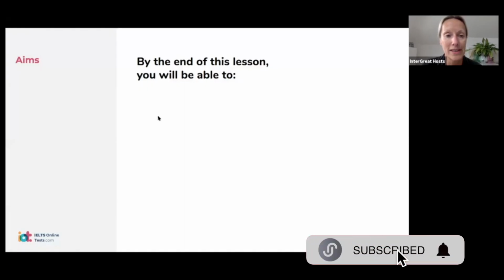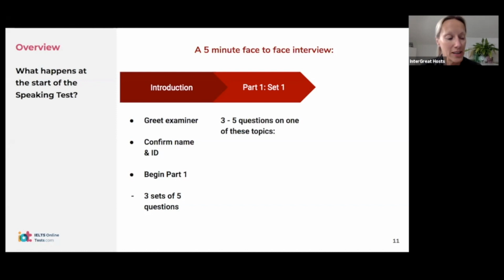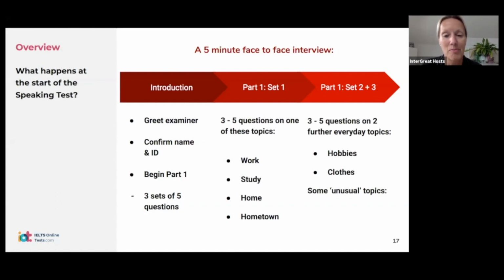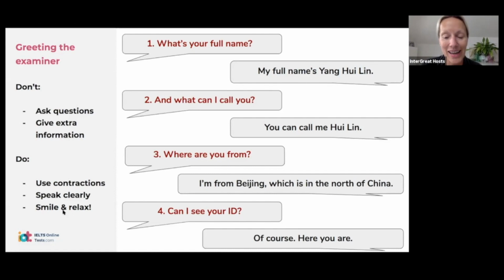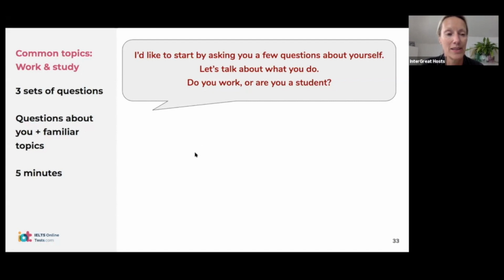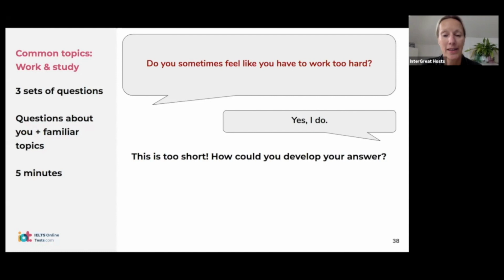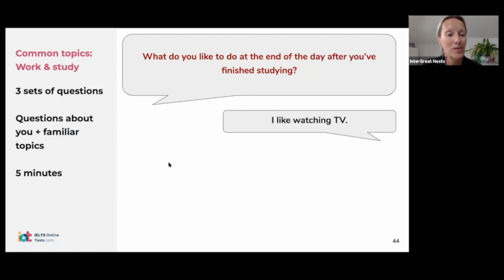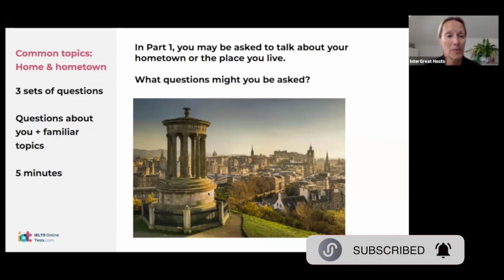IELTS Speaking: Part1 - Overview and Common topic | IELTS Live Lesson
In this free interactive webinar, our IELTS expert will give you some common topic you may encounter in IELTS Speaking Part 1.